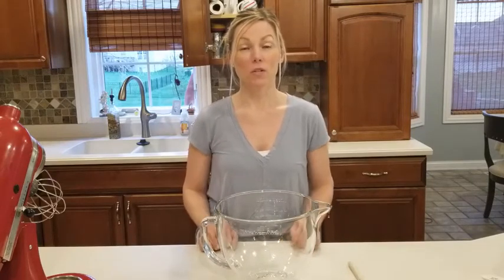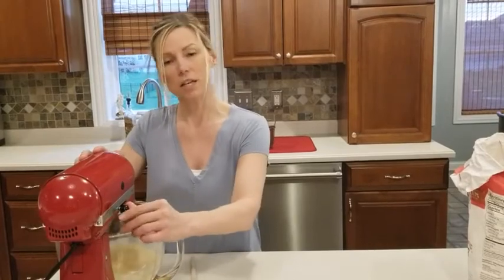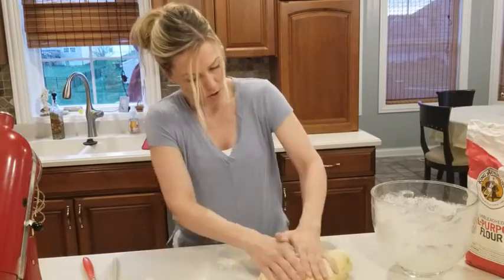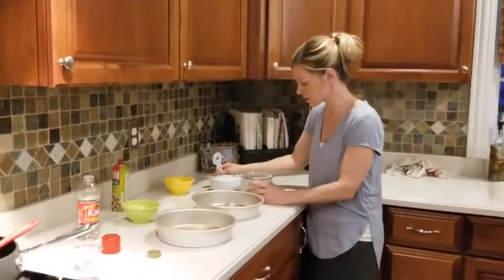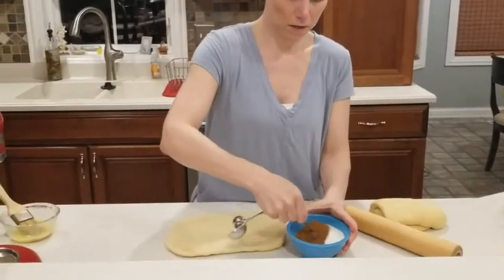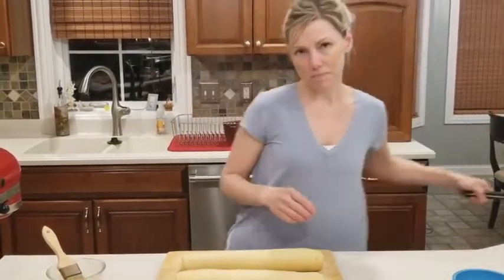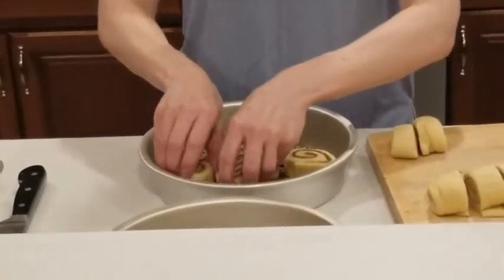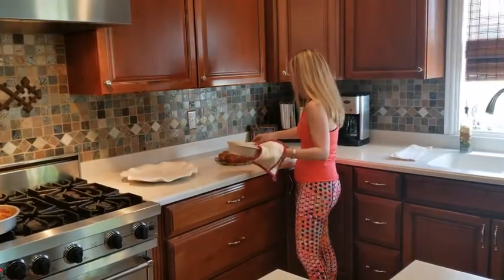Caramel Pecan Cinnamon Rolls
Scratch-made, sweet, chewy cinnamon rolls with caramel pecan topping.